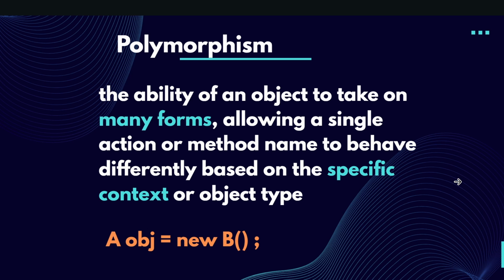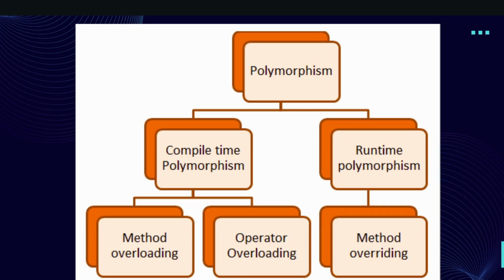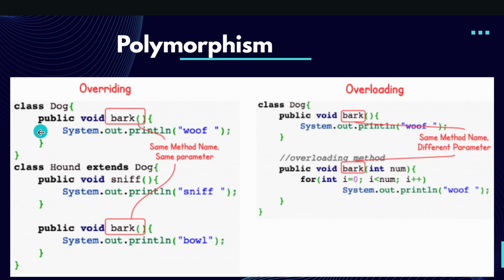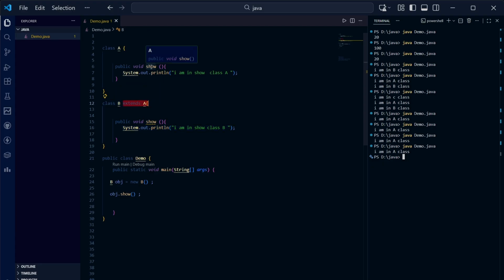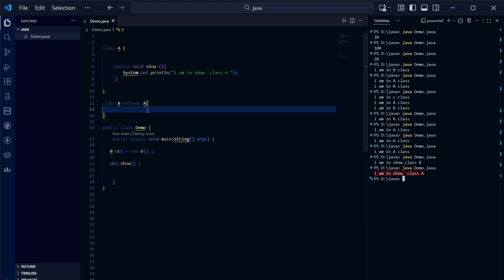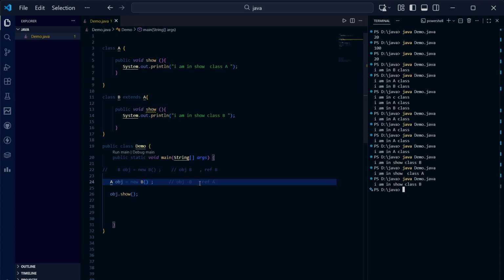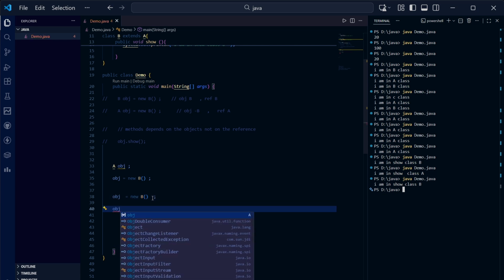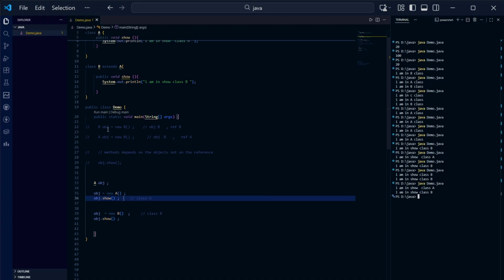#17 Polymorphism in Java | One Object Many Forms (Runtime Polymorphism)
In this video, we learn Polymorphism in Java using simple examples.

Topics covered:
✔ What is polymorphism
✔ Method overriding
✔ Parent reference and child object
✔ Runtime polymorphism
✔ Real-time explanation

Polymorphism is one of the most important OOPS concepts in Java.

📌 Previous Video: Super Keyword in Java
📌 Next Video: Abstraction in Java

pdf that i have created for the oops concepts